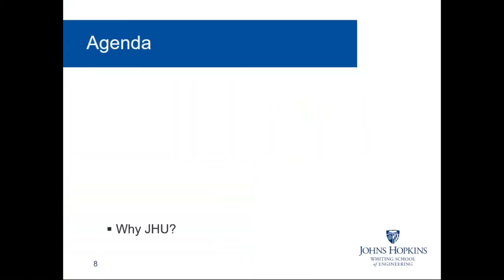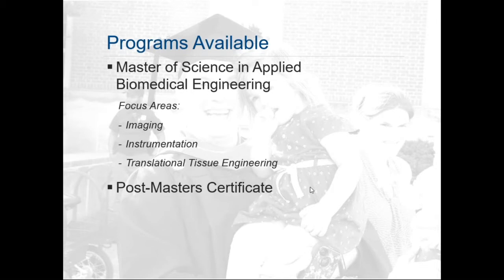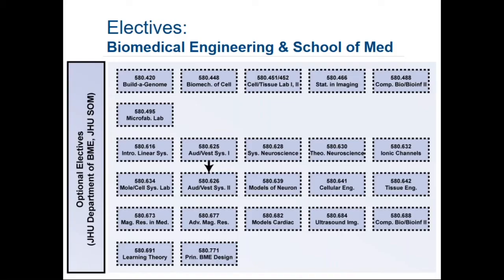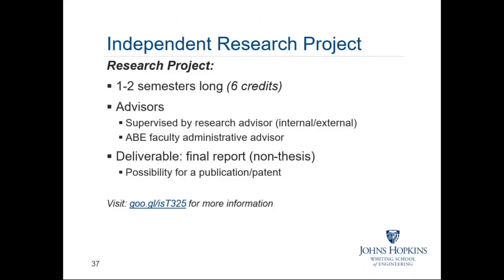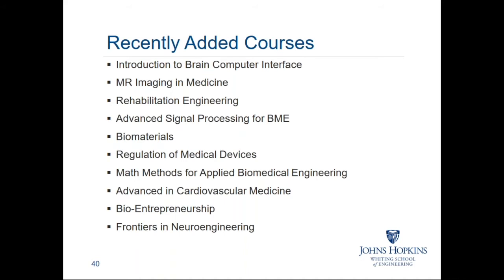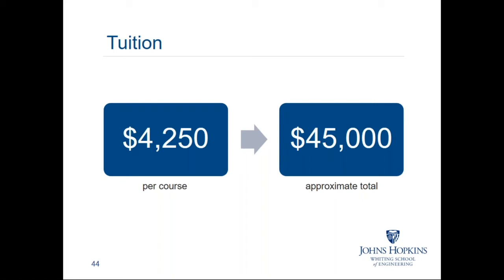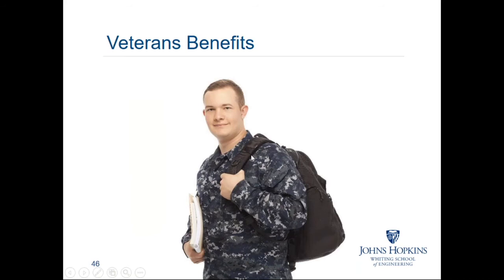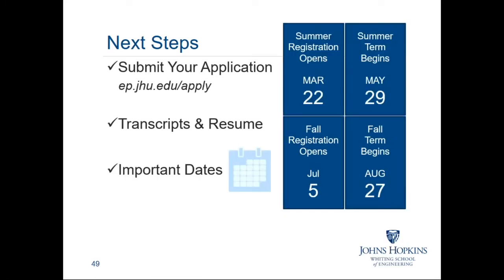Applied Biomedical Engineering Information Session: Spring 2018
This information session was held May 24, 2018. For more information about our Applied Biomedical Engineering program, please